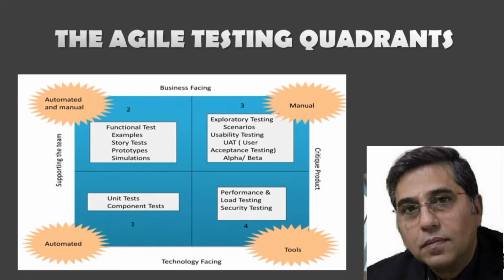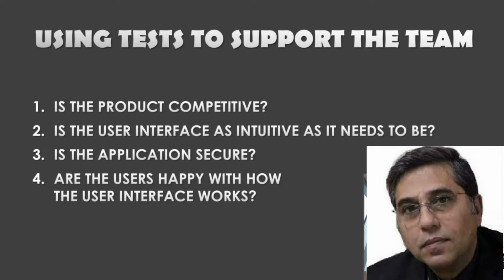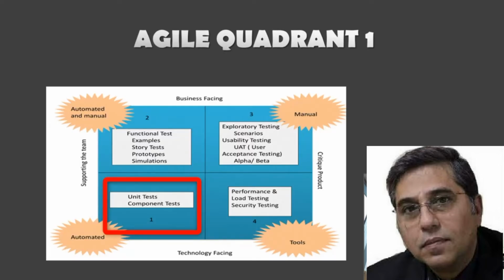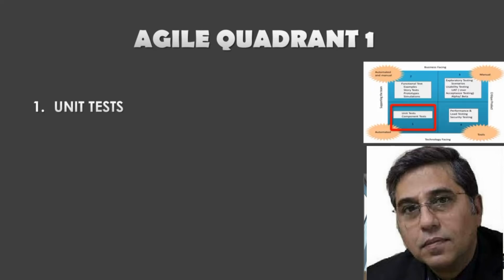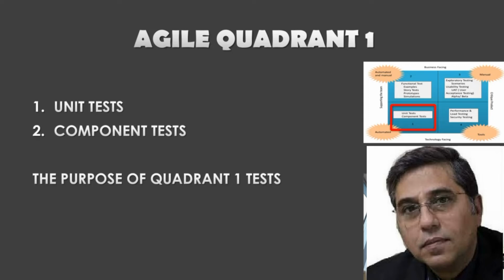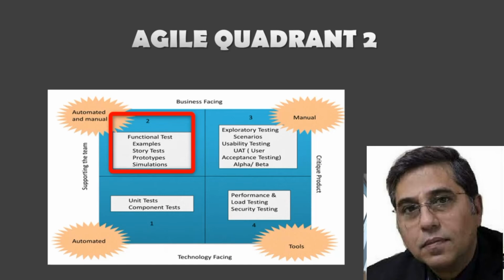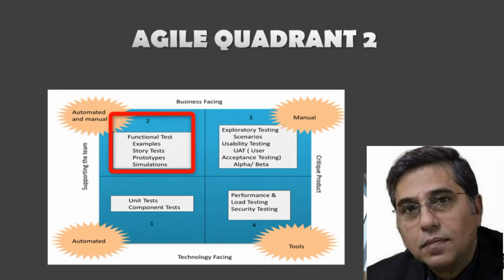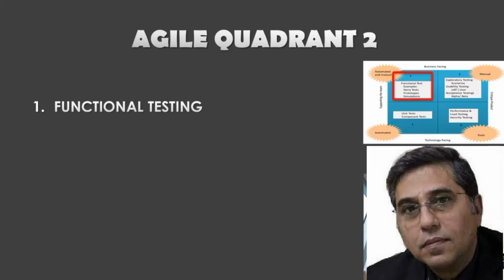Agile Testing Quadrant 1-2